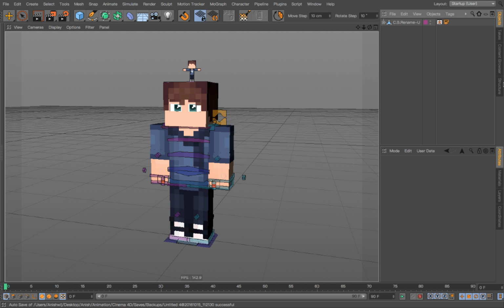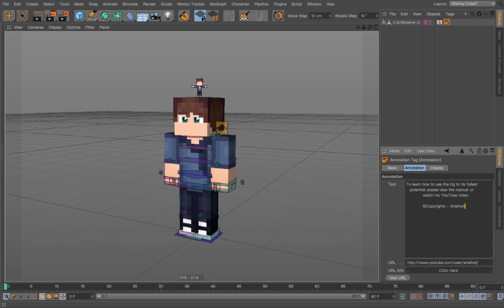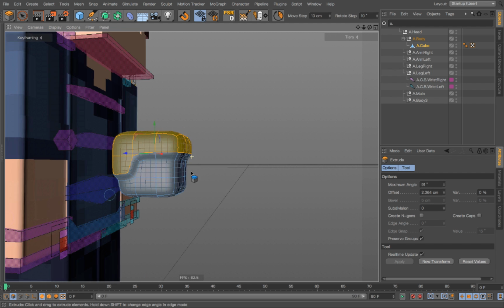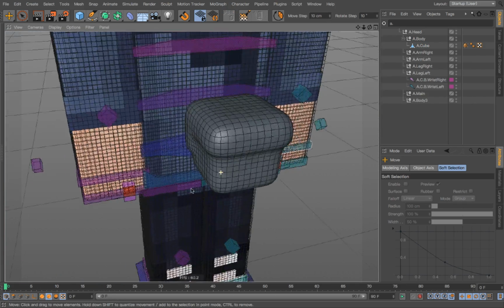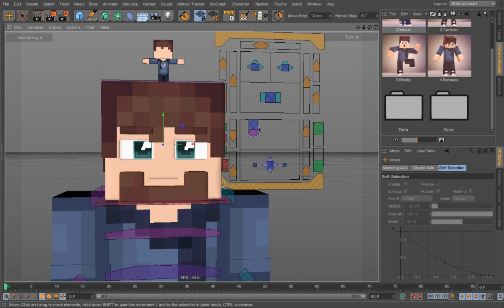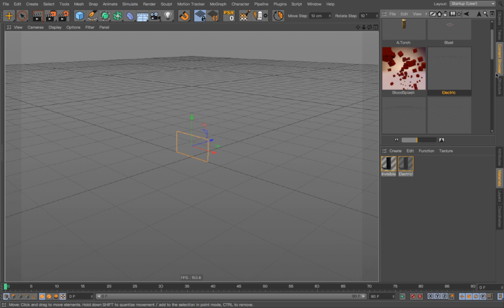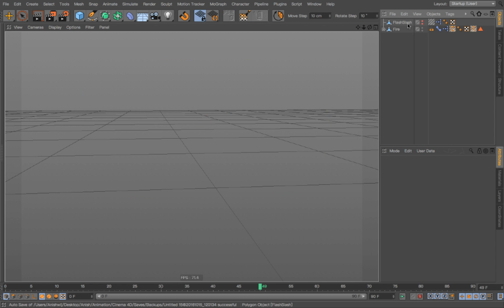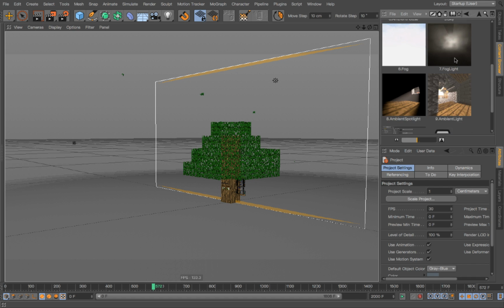V9 - Texture Bug & Extruding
Yes, the update it free for people that bought V9. V9.1 isn't released yet but once it is you will receive it in your emails.

Keep in mind that if you don’t have a PayPal account you can pay by card.

V9 is by far the most advanced Minecraft Rig I’ve ever made. It has a ton of new features that make animation a breeze.

I'll be uploading test renders of Version 9 here if you want to have a look at some previews here they are:

Video Parts:

0:00 - intro
0:34 - Eye texture bug
1:38 - Missing Plugins
2:36 - Adding addons
3:36 - Surface weighting (Adjusting subdivision strength)
6:45 - More about the beard
8:50 - New and upcoming update (V9.1) free update